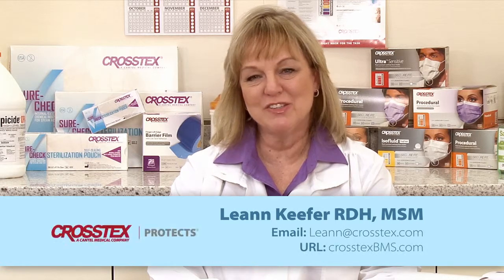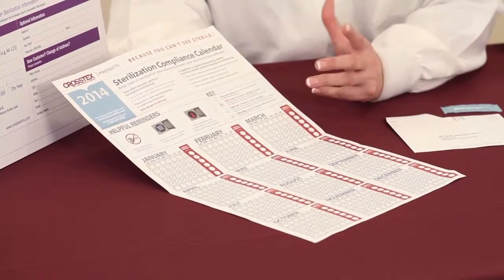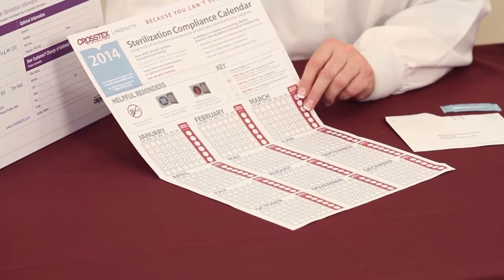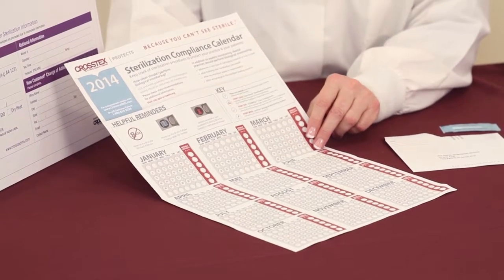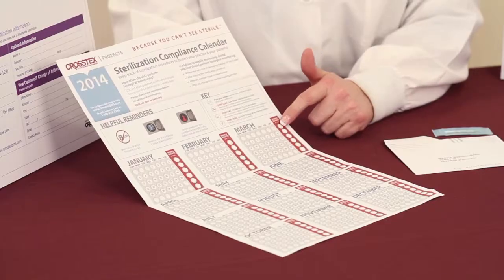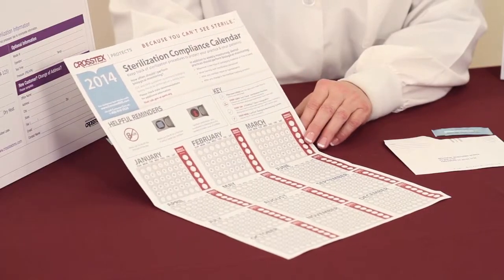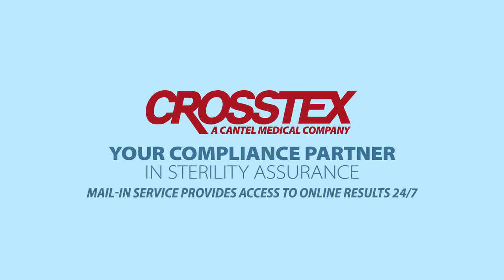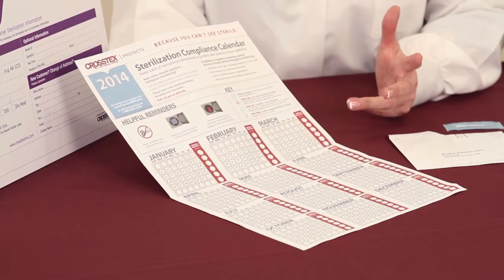Utilizing the Compliance Calendar & Crosstex Reminder Program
Keep track of sterilization procedures to protect your practice & your patients with the Crosstex Sterilization Compliance Calendar. If you are wondering how often you should perform biological monitoring? CDC and AAMI guidelines recommend biological
testing should be performed at least on a weekly basis.Please check state recommendations
for additional information. Visit: cdc.gov or aami.org

In addition to weekly monitoring, practices should perform biological monitoring:
*Whenever a new type of packaging material or tray is used
*After training new sterilization personnel
*After any sterilizer repair or maintenance
*After any change in the sterilizer loading process